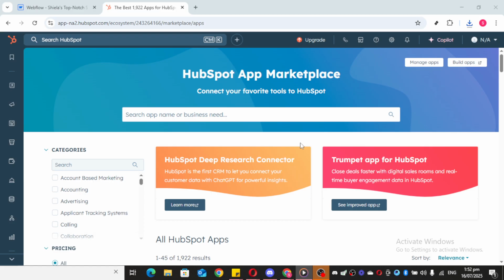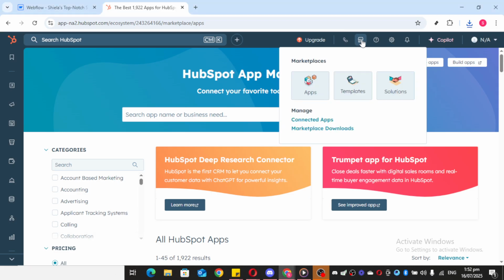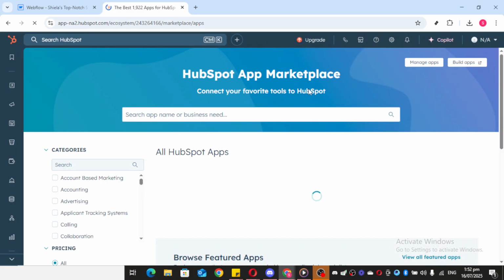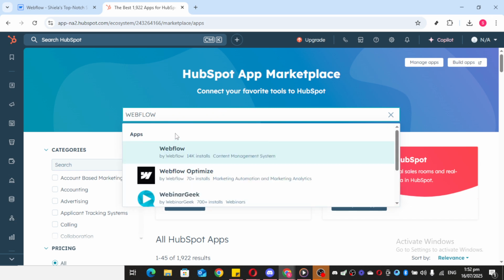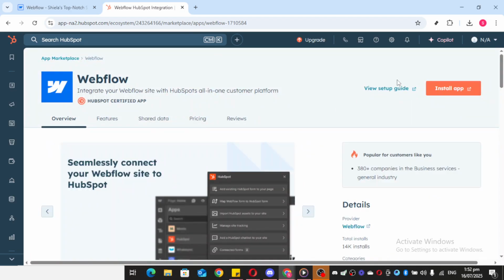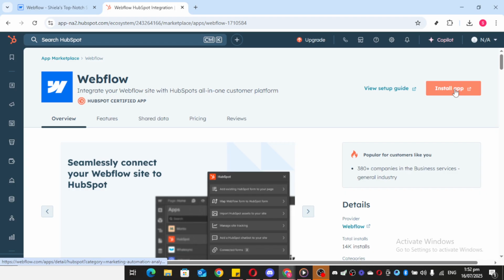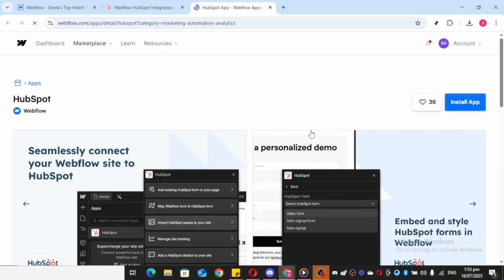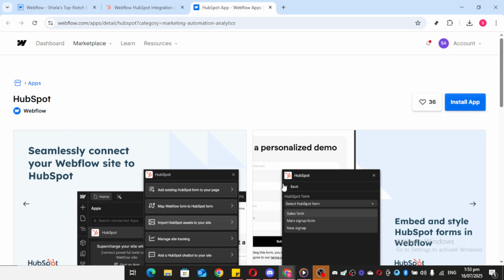How To Add HubSpot To Webflow (full guide)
Today in this video we are going to learn How To Add HubSpot To Webflow how to add hubspot to webflow hubspot webflow integration connect hubspot to webflow webflow crm integration hubspot forms in webflow embed hubspot in webflow webflow marketing automation webflow hubspot tutorial use hubspot with webflow integrate hubspot into webflow webflow to hubspot workflow